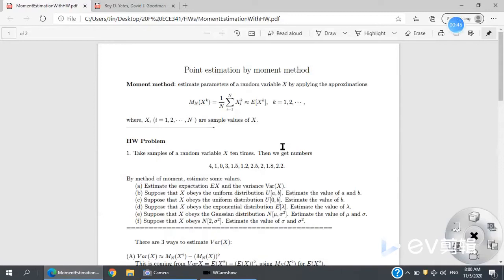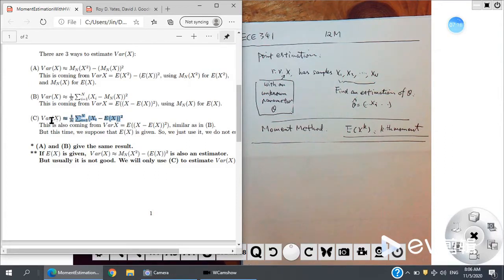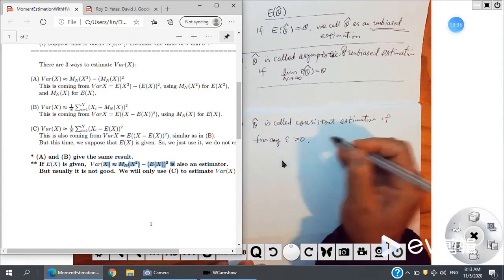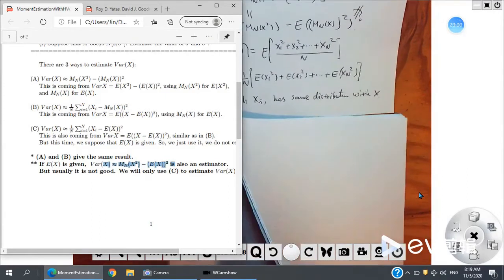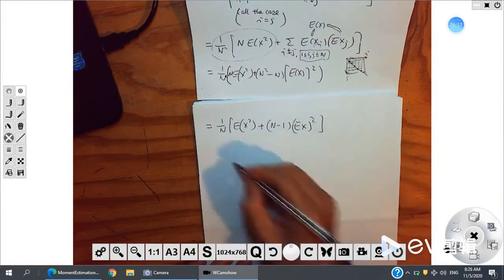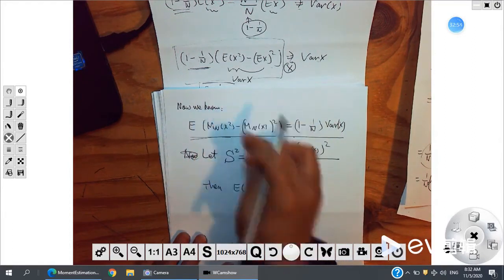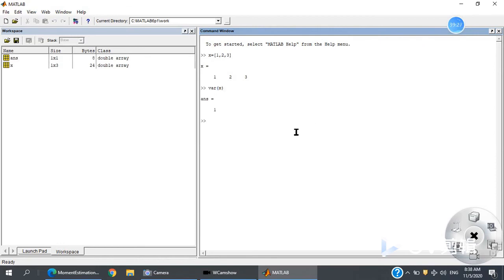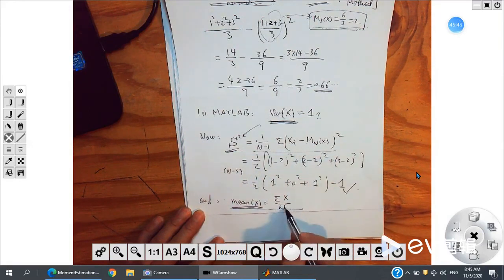ECE341 Lec12M Probability and Random Proesses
Unbiased/Asymptotes Unbiased/Consistent estimation. S^2 for Var(X).